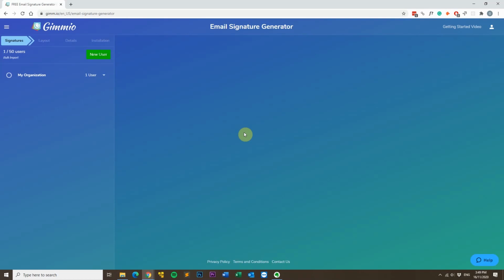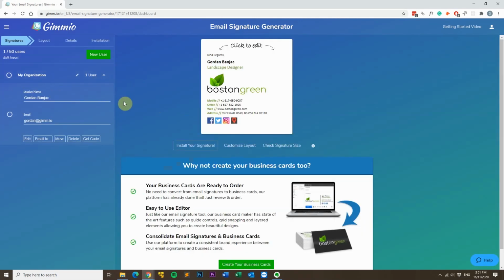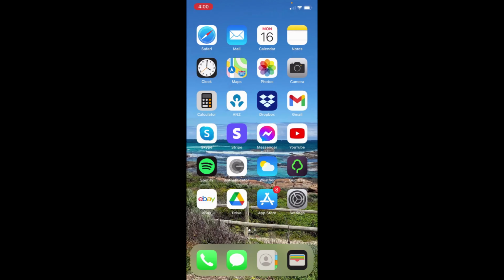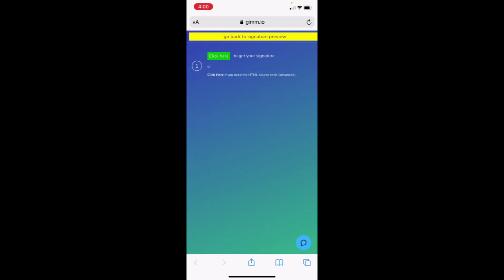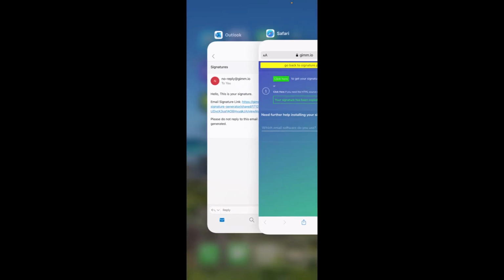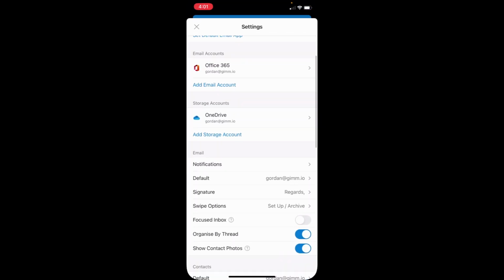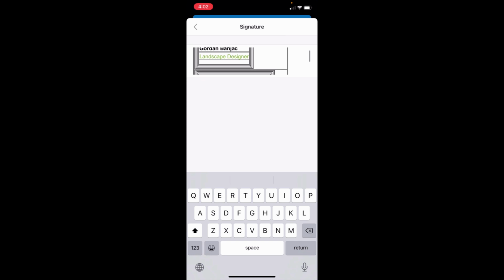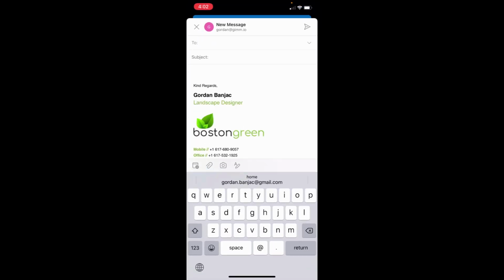How to Install an Email Signature in Outlook on iOS (iPhone and iPad)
This video explains how to install your email signature in Outlook on iOS (iPhone and iPad)